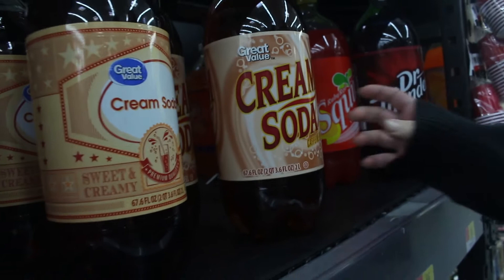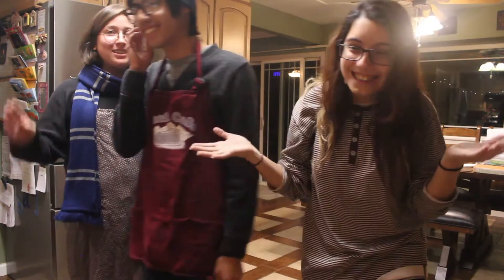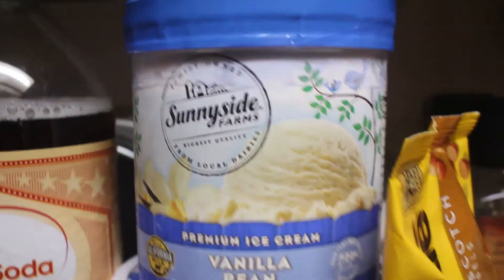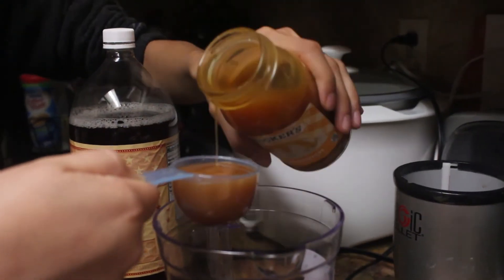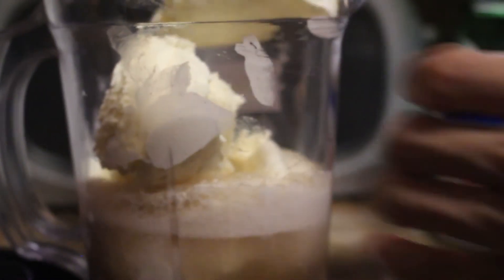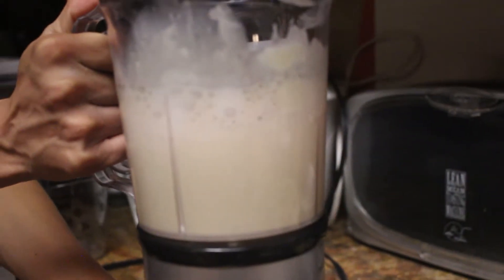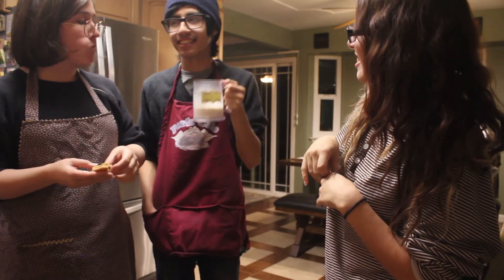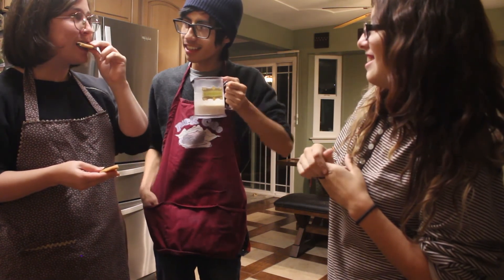Attempting Butterbeer Milkshakes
Me and my friends attemped making Nerdy Nummies butterbeer milkshakes. We cut the recipe in half and did it twice to fit 4 butterbeer cups halfway.

It was a pretty simple recipe. If you want the measurements click the link at the top and you can make some too.

I'd say it was a success just really sugary.

I'm going to try to do more once a week or two week ( whenever I have time and school and work don't get in my way). If not that's fine to, what can I say... I'm a Hufflepuff, I'm not going to force you.

You don't know me but if you want to follow my on social media my username is always kodocha102
(I don't use twitter that much but its there if you want)